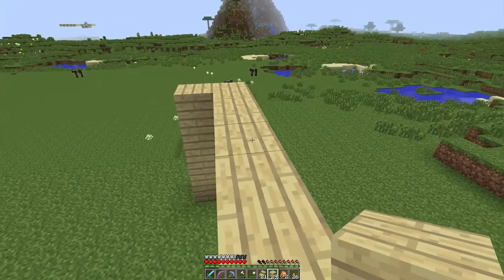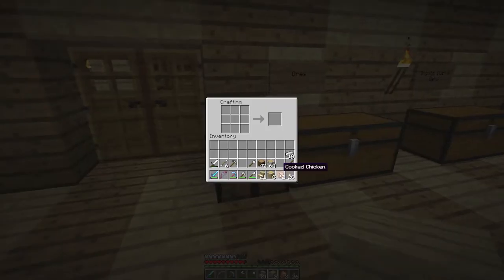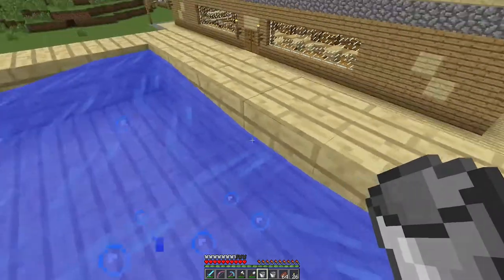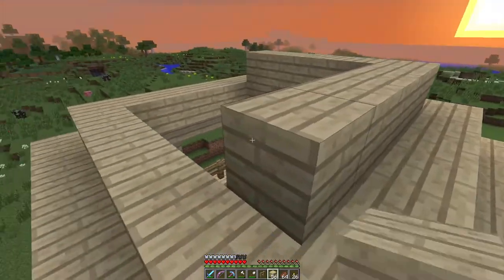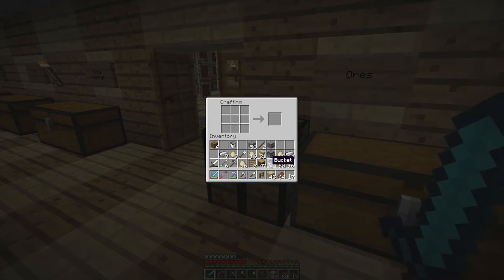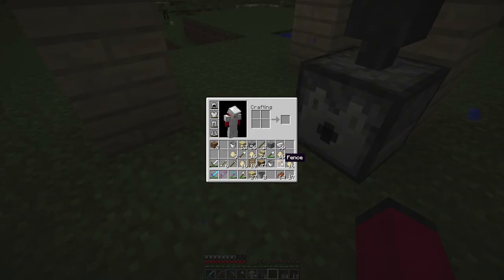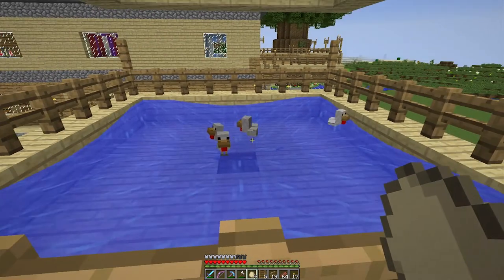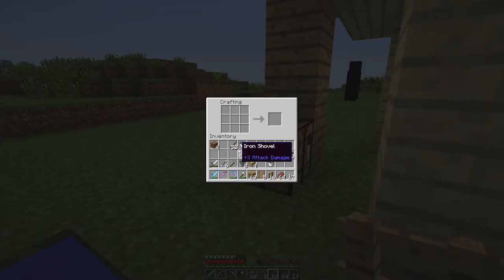Minecraft Survival - How to build an Automatic Chicken Cooking Machine [24]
Welcome to my Let's Play of the PC Edition of Minecraft. In this series I play Minecraft, mining, crafting and building

all sorts of exciting things.

In this episode I build an automatic chicken cooking machine so that I never ever run out of nice hot fresh chicken to eat. :)

I have made this YouTube video on the PC edition of Minecraft for your enjoyment and so that you can follow my progress

in the game.

I have been playing Minecraft for a long time now and I still enjoy playing just as much as I did when I started.
I've watched a lot of other Minecraft YouTube videos and one day I thought, I would like to have a go too, so I thought I

would record my progress and upload it to YouTube so you can see how I get on.

If you've never played Minecraft before, you could use this series as a guide to help you learn how to play the game.

As I progress, the things I build and craft will be like a Minecraft walkthrough that you can refer to when you are

playing Minecraft for yourselves.

I chose to play on the PC edition of Minecraft because I find playing PC video games much easier than on Xbox or

consoles.
I do have the Xbox 360 edition and the Xbox One edition of Minecraft too, but I don't play on them very often.

If you have world on Minecraft on the PC or Xbox that you'd like me to visit, then let me know and I'll try to pop by.

I can't visit everyone though, so make sure that you make it special so I choose to visit your Minecraft World.

much as I enjoy making them.

- Foxy No-Tail :)